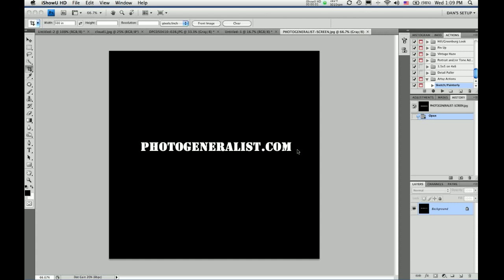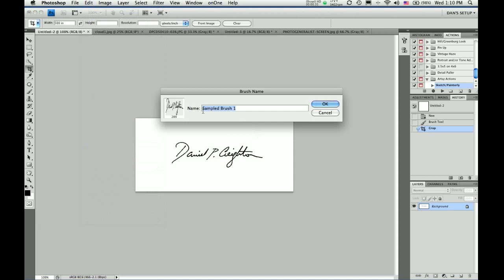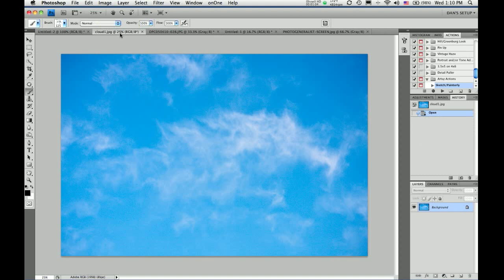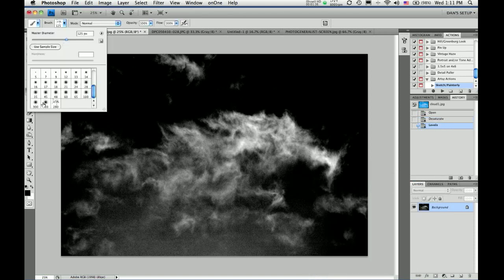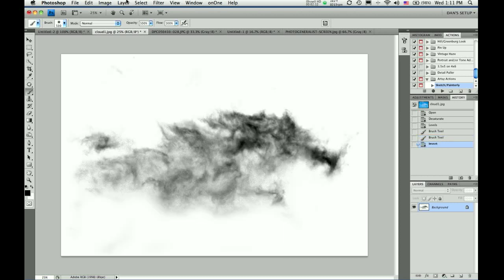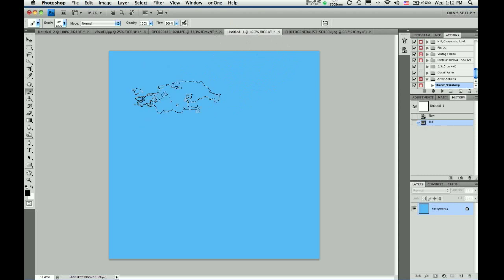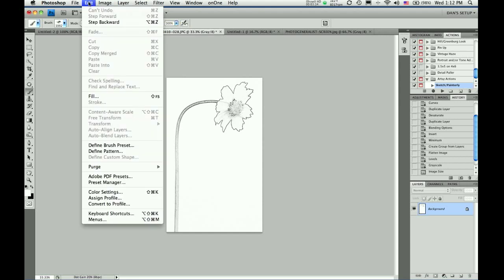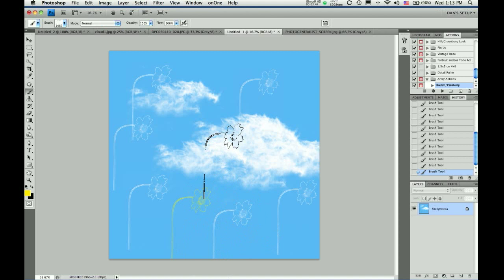Creating Photoshop Brushes.mov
Creating Photoshop brushes from text, artwork, and images.